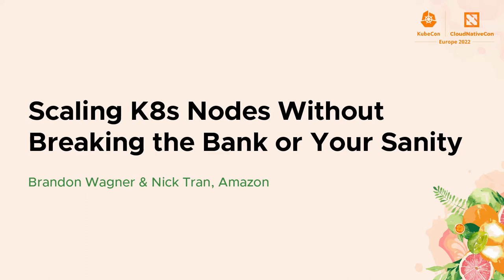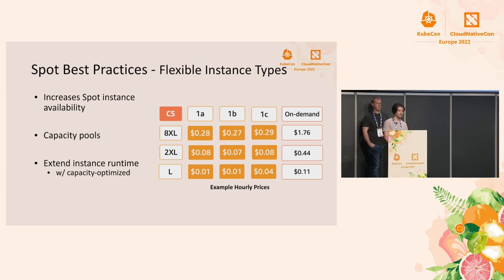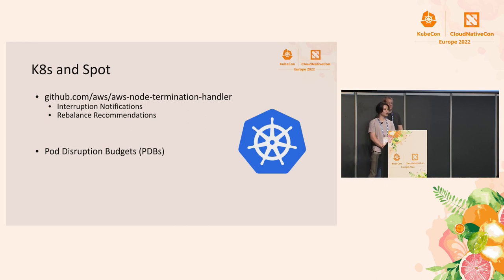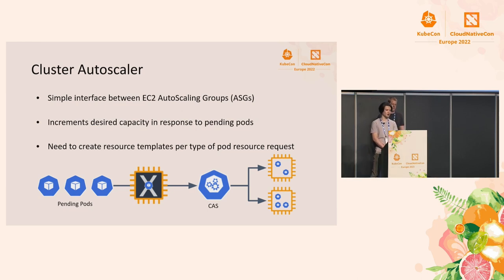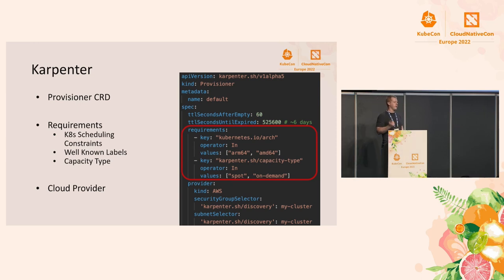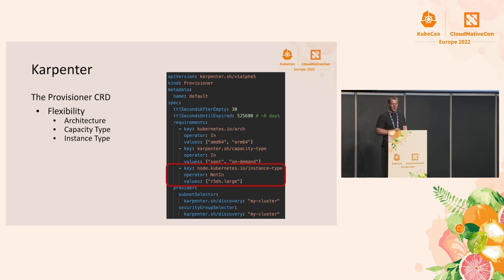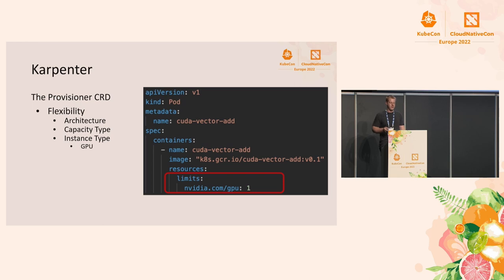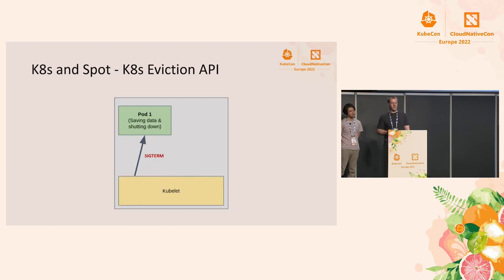Scaling K8s Nodes Without Breaking the Bank or Your Sanity - Brandon Wagner & Nick Tran, Amazon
Kubernetes (k8s) has enabled applications to be mostly agnostic to the underlying VM infrastructure it is running on. Many clusters can benefit from the cost savings of utilizing spare VM capacity offerings commonly called Spot. In this session, we will discuss some of the best practices for utilizing spot capacity within a k8s cluster and some of the tools that will make your life easier managing the underlying VM infrastructure.